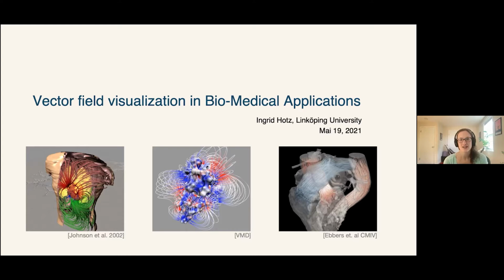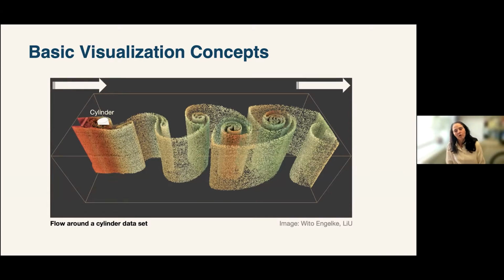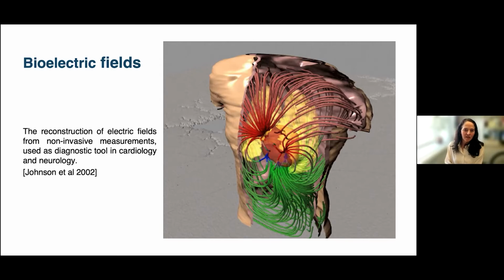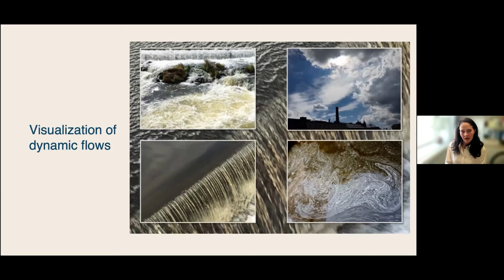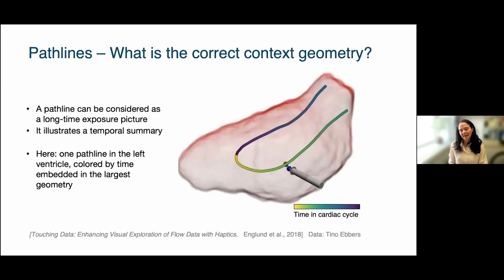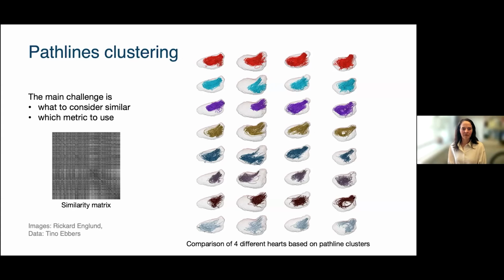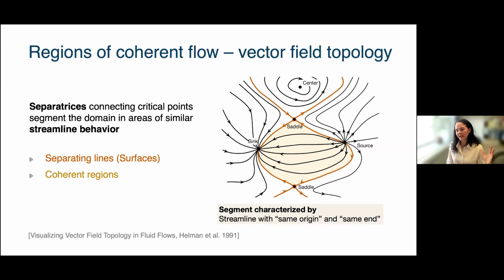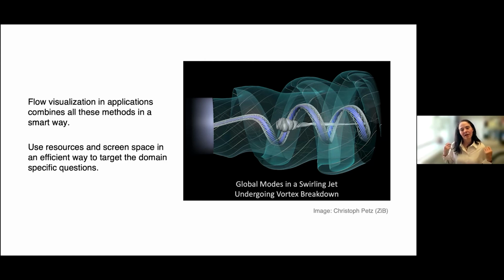BioMedVis Spring School | Foundations of Flow and Topological Data Analysis for the BioMedVis Domain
Speaker : Ingrid Hotz
Talk Title : Foundations of Flow and Topological Data Analysis for the BioMedVis Domain